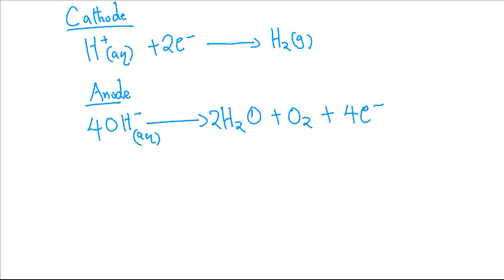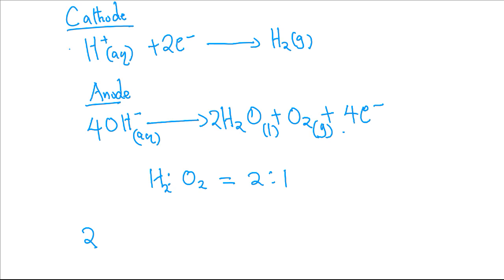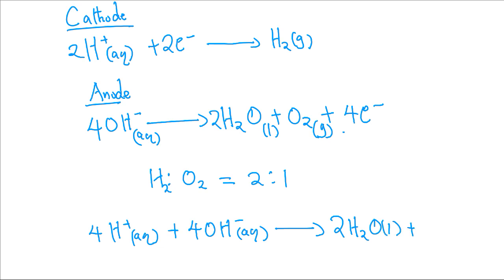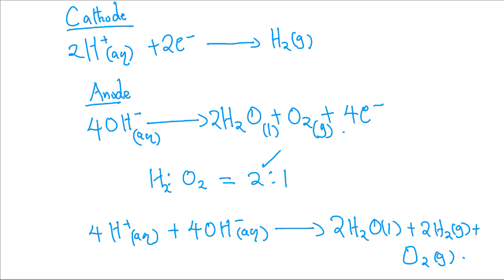Electrolysis of dilute sulphuric(IV) acid